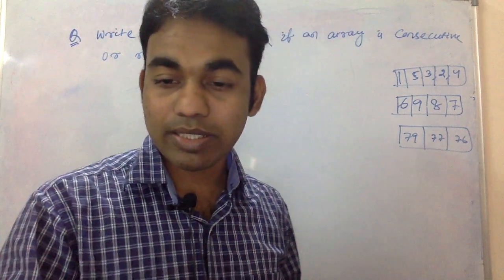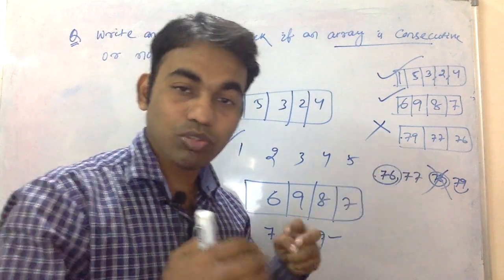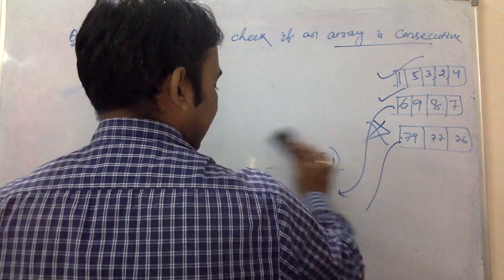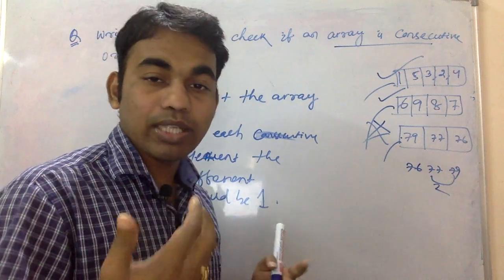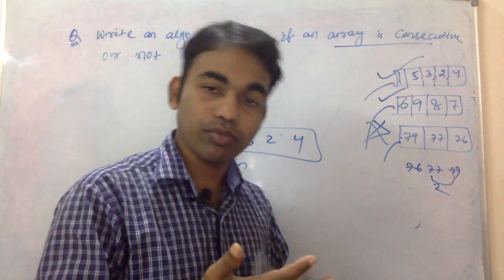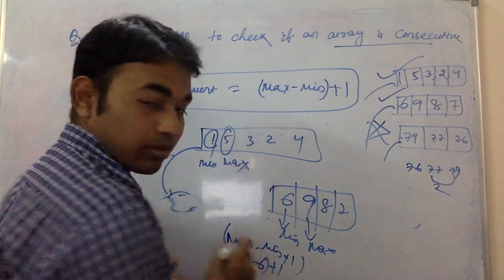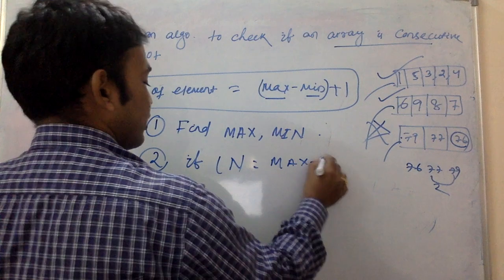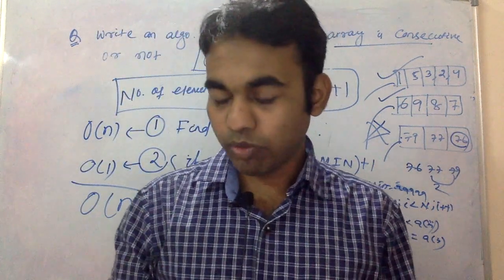Amazon Job Interview Question and Answers | Check an array is Consecutive array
This question is being asked multiple times in different product based companies like amazon/facebook/google etc.

Question: Write an efficient algorithm in-terms of time complexity to check if array elements are consecutive or not , assumption - no repeated elements are present? (Medium).

Examples:
a) If array is {5, 2, 3, 1, 4,6 }, then the algorithm should return true because the array has consecutive numbers from 1 to 6.
b) If array is {83, 78, 80, 81, 79, 82, 84}, then the algorithm should return true because the array has consecutive numbers from 78 to 84.
c) If the array is {34, 23, 52, 12, 3 }, then the algorithm should return false because the elements are not consecutive.
d) If the array is {7, 6, 5, 5, 3, 4}, then the algorithm should return false because 5 and 5 are not consecutive.

Solution:
Algorithm-1:
1) Sort all the array elements.
2) Do a linear scan of the sorted array.
 If the difference between current element and next element is anything other than 1, then return false.
 If all differences are 1, then return true.
Time Complexity: O(n logn) since sorting takes O(n logn)

Algorithm-2 (Efficient algorithm)
1) Find Min and Max element in the array
2) max – min + 1 = N, where N is the number of element in the array.
2) Check if all the element are distinct.